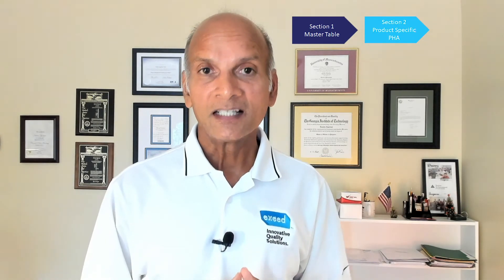Free Template for Hazard Analysis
Sign up for a free on-demand webinar on hazard analysis and get this template!